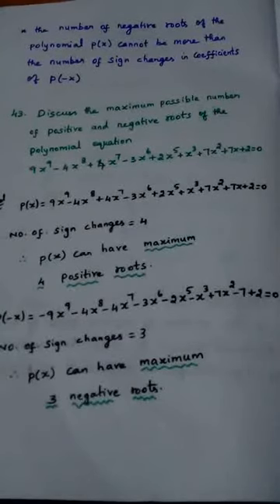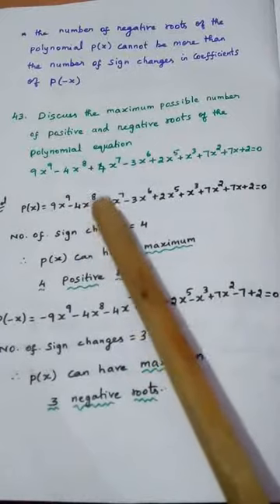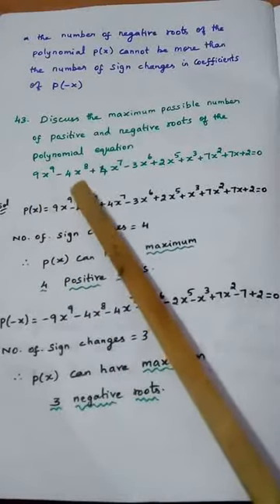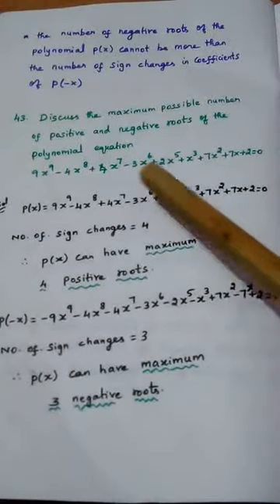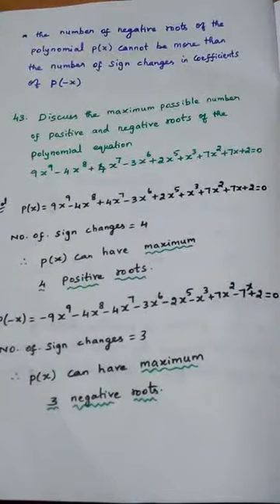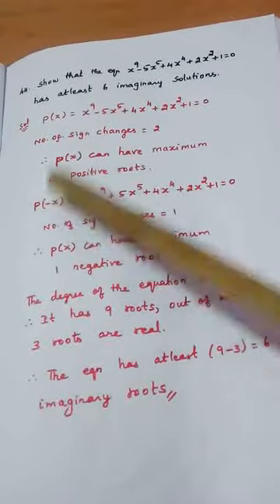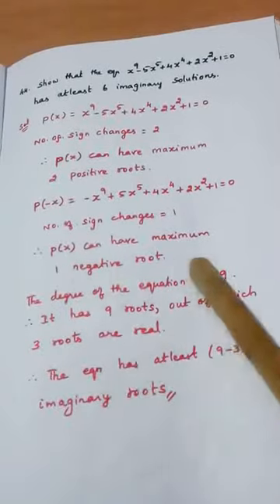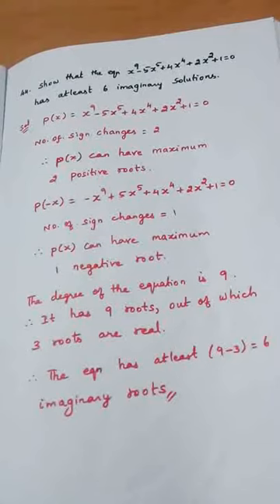12 th CH3 problem 43,44